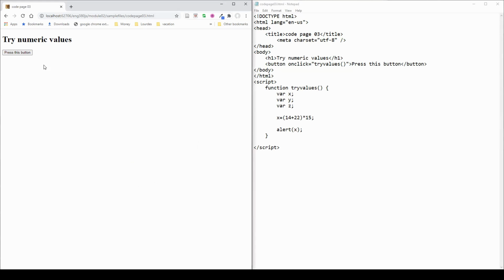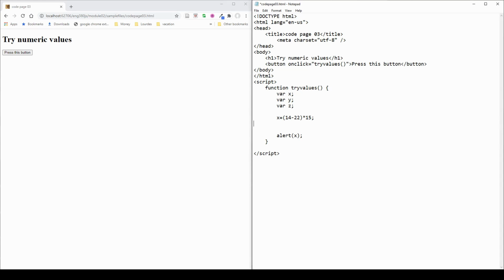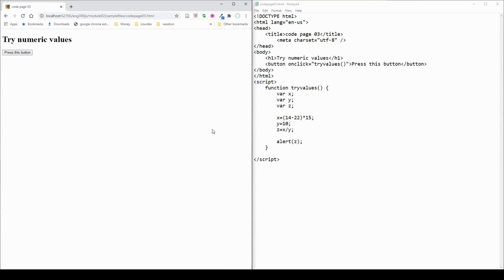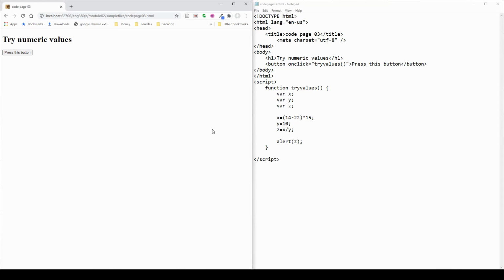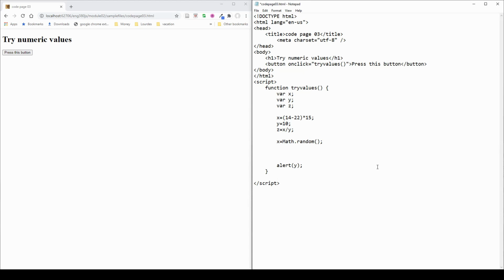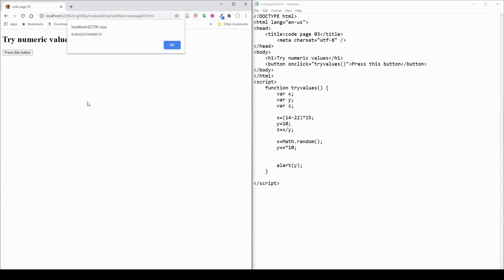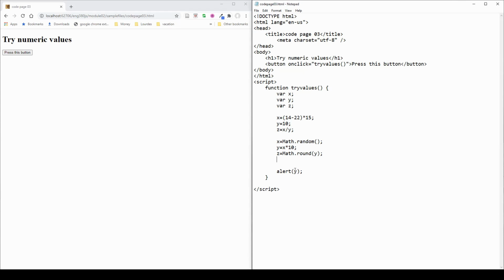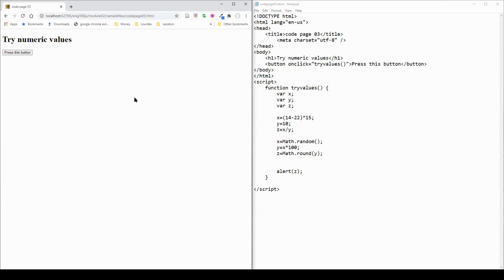DMS 380JS: Module 2--Numeric values and variables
understand the difference among different types of values
understand the difference between literals and variables
identify the syntax and purpose of different operators
demonstrate declaring variables
demonstrate assigning different values to variables
demonstrate computing values using literals and variables